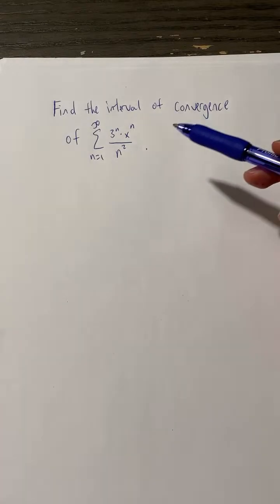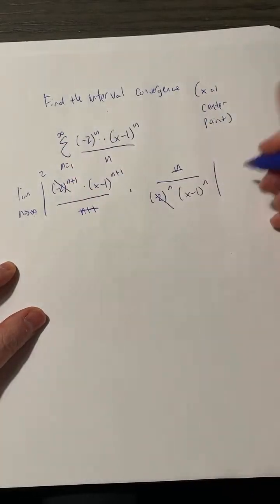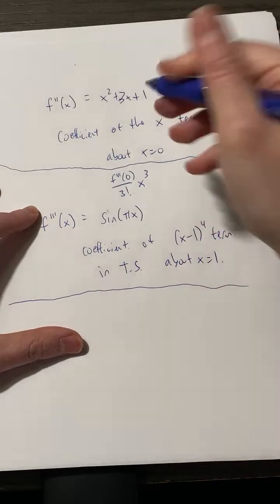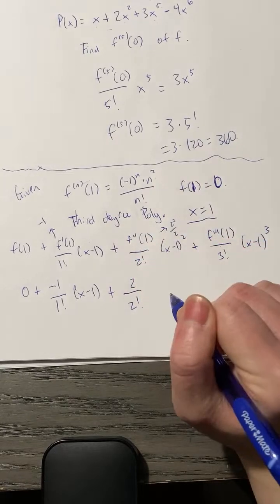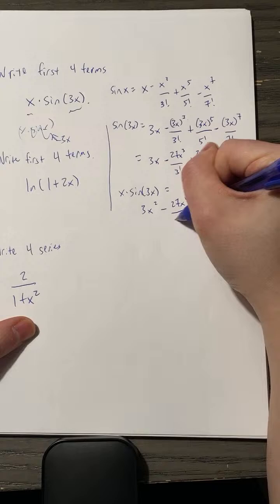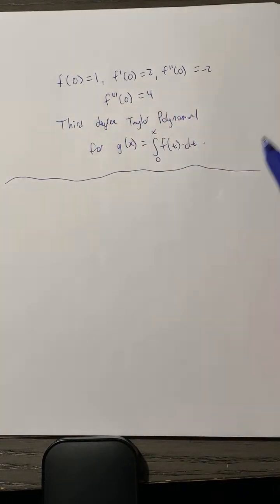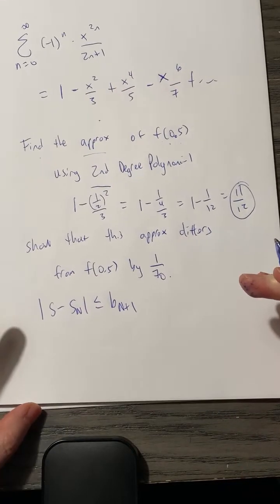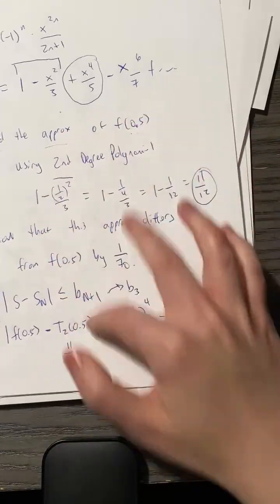TAYLOR SERIES!!! TAYLOR SERIES!!! TAYLOR SERIES!!!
Taylor Series Again!!! Practicing forming Taylor Series using the factorial formula and also from going from one Taylor Series to the next through algebraic manipulation or differentiation and integration.